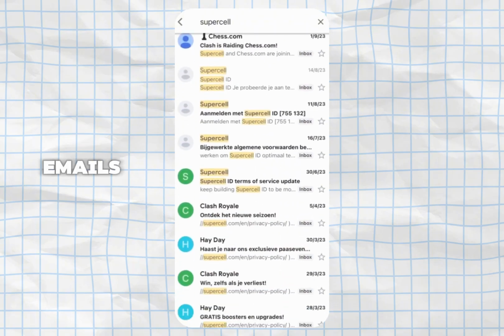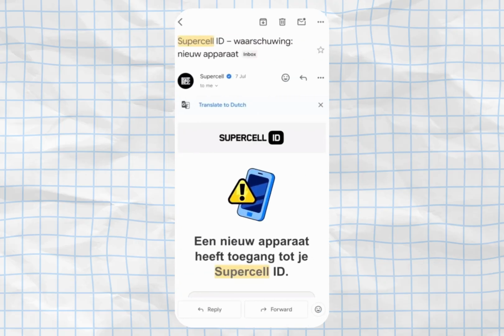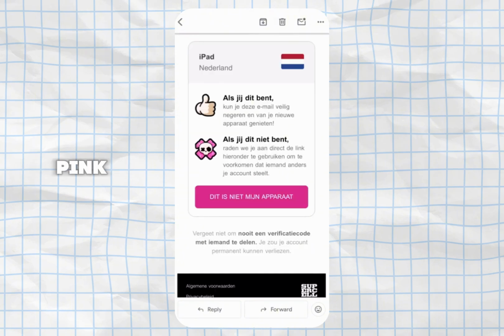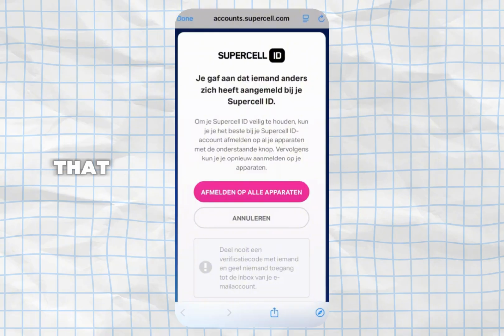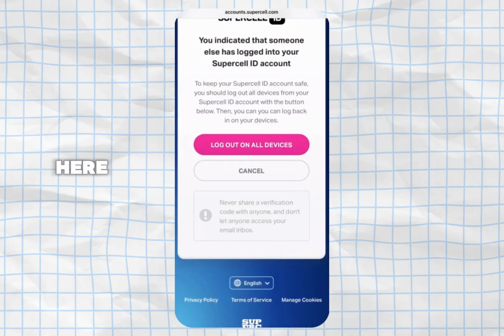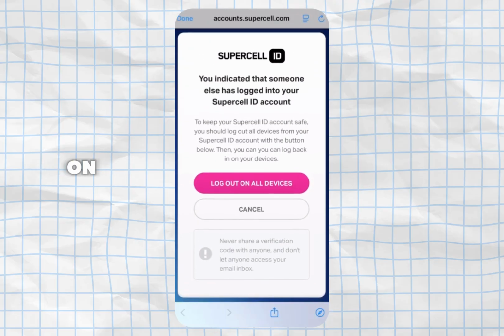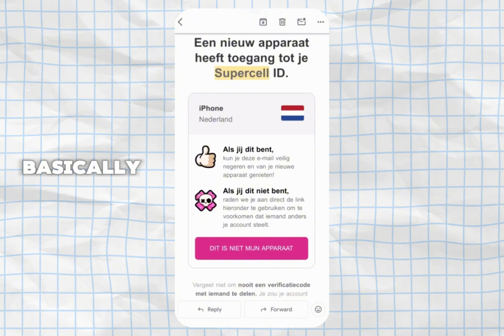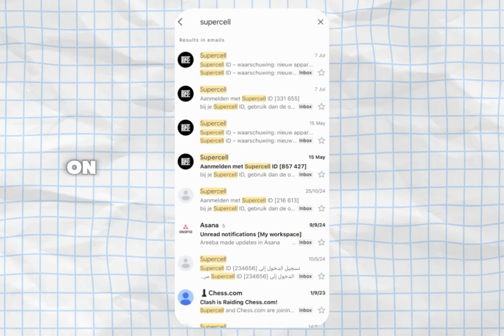How To Log Out Other Devices On Brawl Stars - 2025 Step by Step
Learn how to log out of other devices on Brawl Stars quickly and easily! In this tutorial, we'll show you a simple trick to sign out of your account on other devices in just seconds. Whether you're trying to secure your account or switch to a new device, this method will get you logged out fast. No more hassle or complicated steps - just follow along and you'll be good to go!